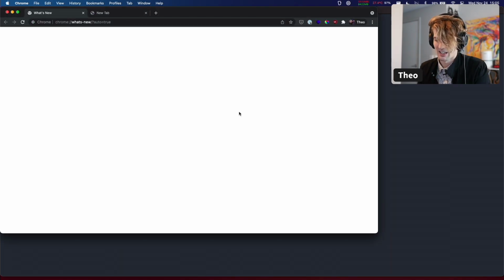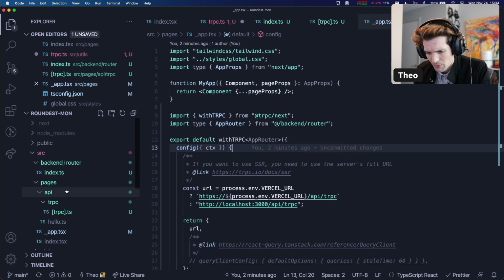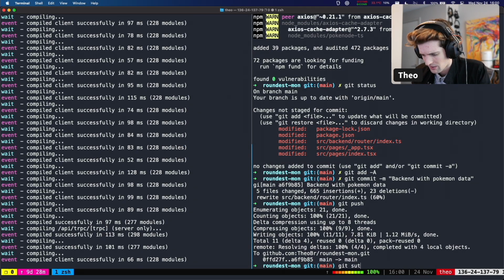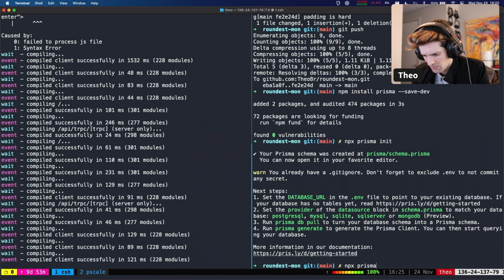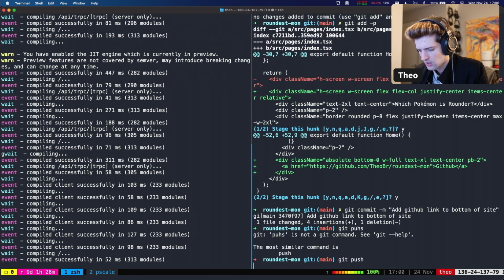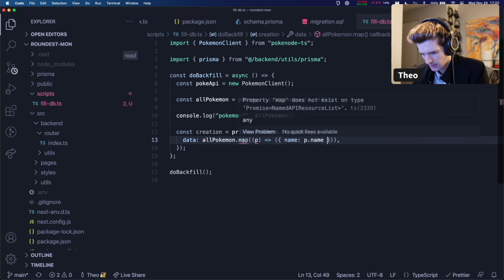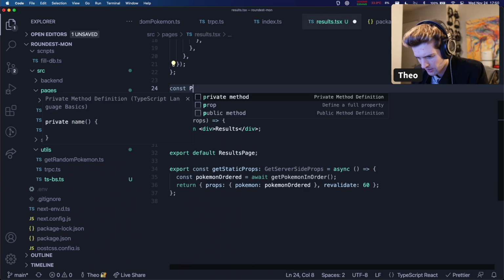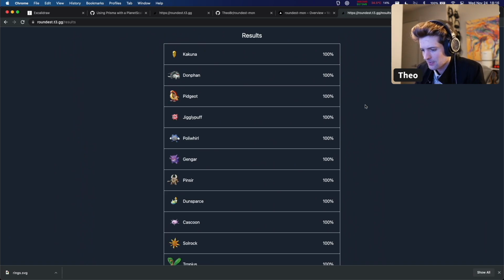Building a MODERN Full Stack App for FREE w/ NextJS 12, Typescript, Prisma and more - T3 Stack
Which Pokemon is roundest??? Today we will find out!

Theo builds a full stack web app using the T3 Stack as detailed

If you're interested in Next.js, React, TypeScript, Prisma, tRPC, PlanetScale + MySQL, and Tailwind, all deployed on Vercel, you're in the right place :)

The services we used are...

Rough timestamps:
0:00 - Intro & planning in Excalidraw
4:15 - Initializing with init.tips
5:00 - Tailwind setup
17:15 - API setup with tRPC
27:45 - Random pokemon endpoint
39:00 - SSR is hard
1:04:00 - PlanetScale and Prisma setup
1:26:00 - Image optimization and caching with `@next/image`
1:38:50 - Cache pokemon from PokeAPI in our db
1:43:00 - Relations are hard (Prisma fails)
1:58:00 - Backfilling all pokemon into db
2:11:00 - Results page
2:35:40 - Typescript saves us